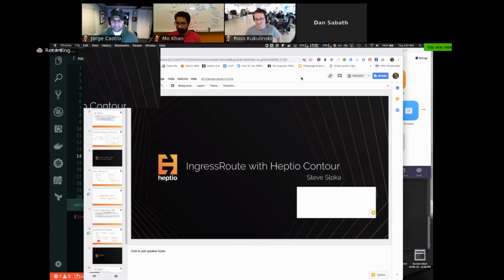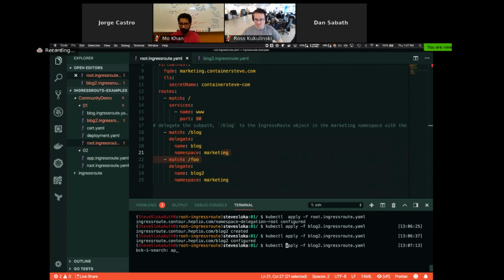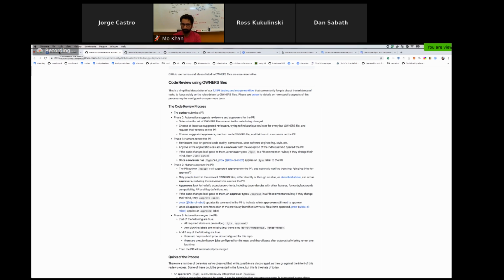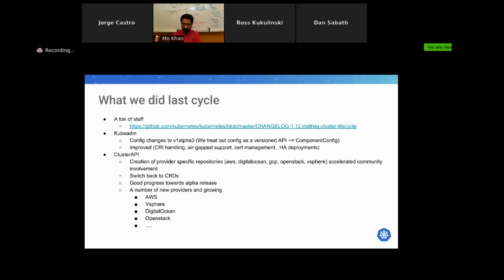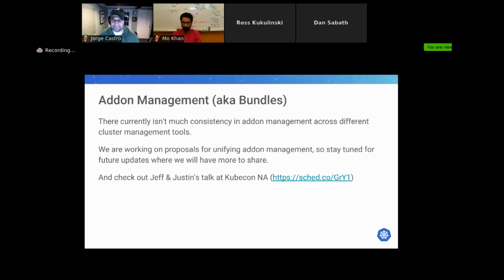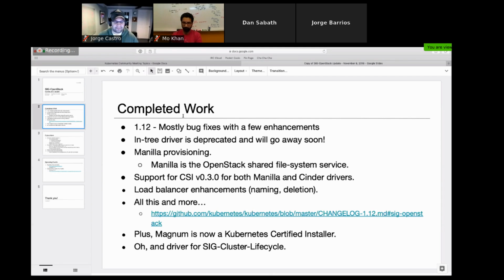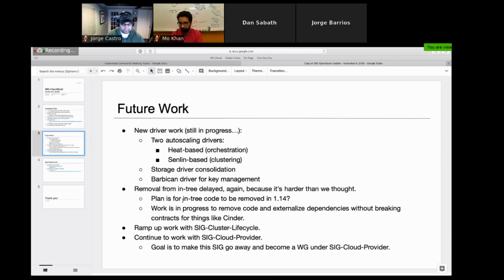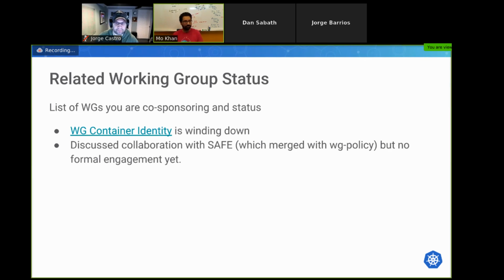Kubernetes Community Meeting 20181108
The Kubernetes community meeting is intended to provide a holistic overview of community activities, critical release information, and governance updates. It also provides a forum for discussion of project-level concerns that might need a wider audience than a single special interest group (SIG).